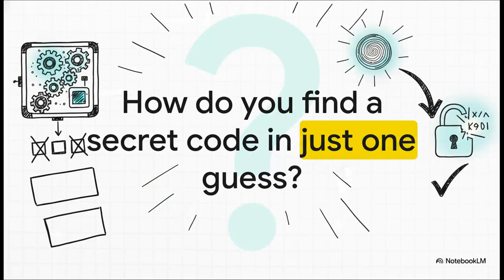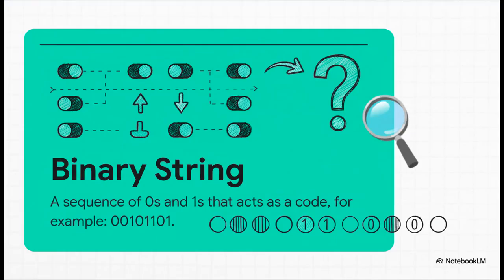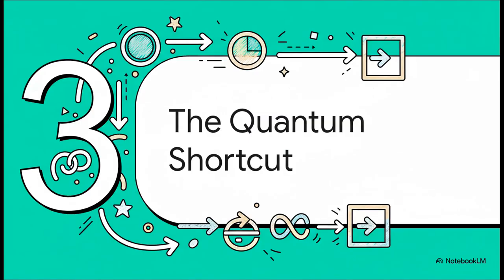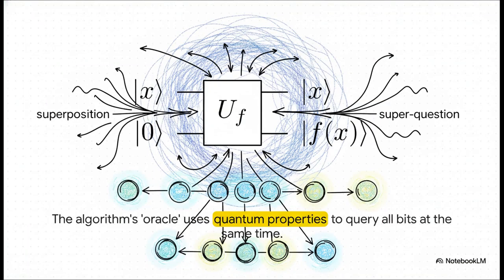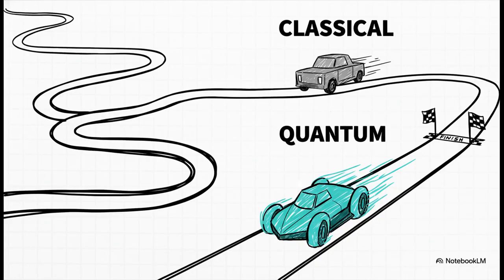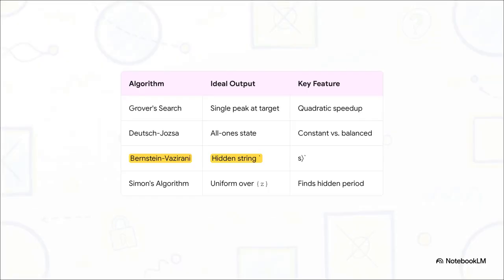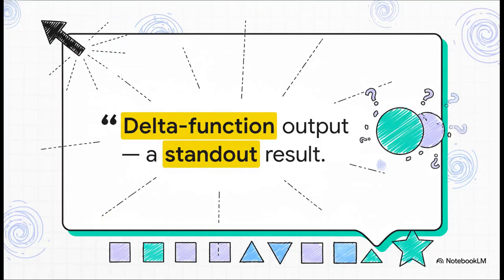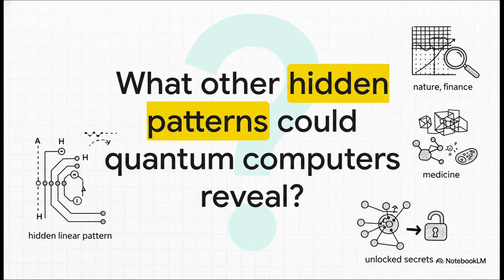The One-Shot Secret: Perfect Quantum Measurements Explained | Quantum State Discrimination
🎯 What if you could design a quantum measurement so perfect it NEVER makes a mistake? That's the secret behind one-shot quantum strategies!

In this video, we explore the concept of one-shot quantum protocols and perfect quantum state discrimination — a key idea in quantum information theory and quantum computing.

📌 What you'll learn:
✅ What is a one-shot quantum measurement?
✅ Quantum state discrimination — distinguishing quantum states perfectly
✅ Why classical strategies fail where quantum succeeds
✅ The mathematics behind perfect quantum tests
✅ Applications in quantum cryptography and quantum communication
✅ How this connects to real quantum algorithms

📺 Quantum Algorithms Series:
→ The Quantum Oracle
→ Deutsch-Jozsa Algorithm
→ Simon's Algorithm